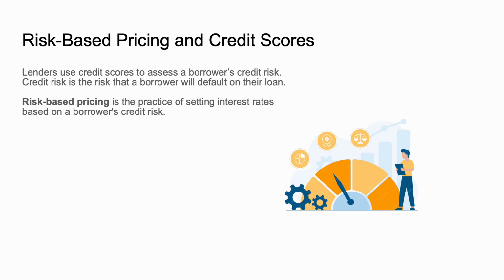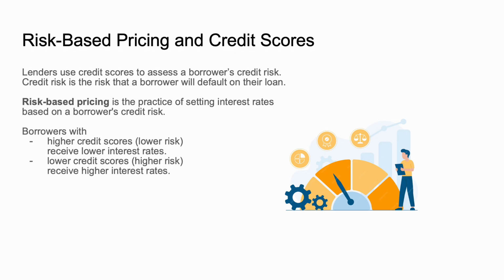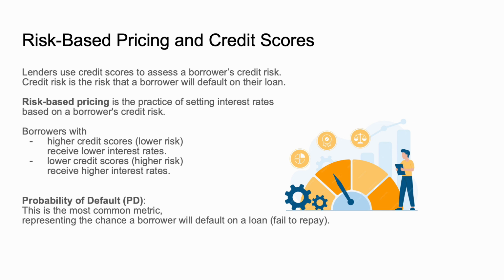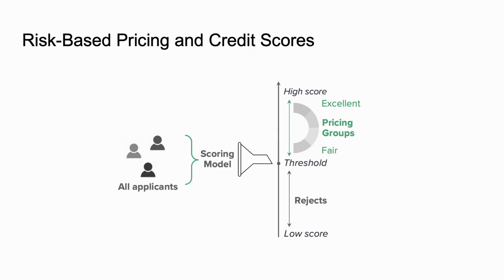(5) Credit Scoring with Machine Learning: Risk-Based Pricing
🎓 This lecture is part of my Udemy course.
Get full access for free (limited to the first 1000 students) with this coupon:

👉 SCORING100  (not valid any more)
🎟️ LEARN5 – Enroll for FREE!
⏳ Expires 08/07/2025 6:54 AM PDT (GMT -7)
🎟️ CRDTSCRNG – Enroll for just €12.99
⏳ Expires August 18, 2025 at 12:58 AM PDT (GMT -7)